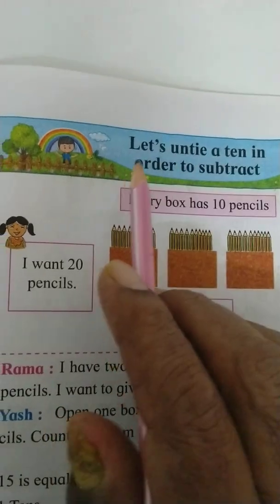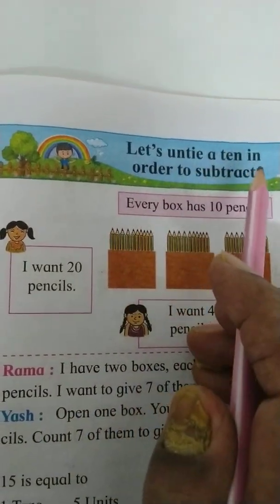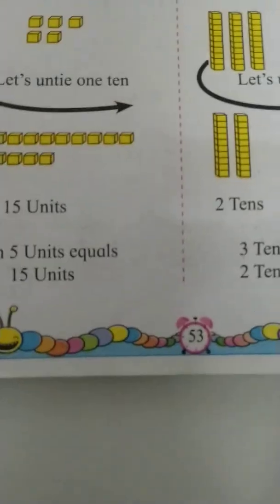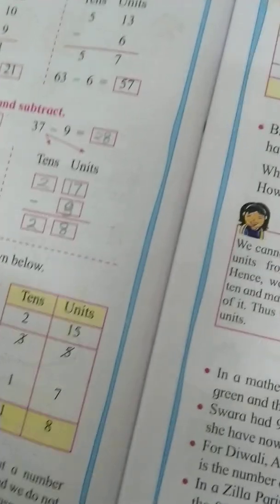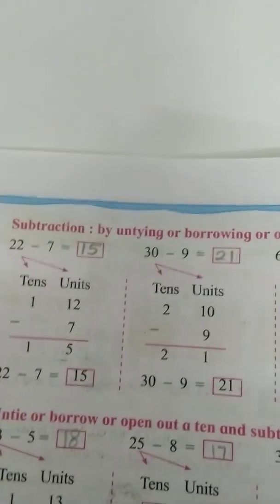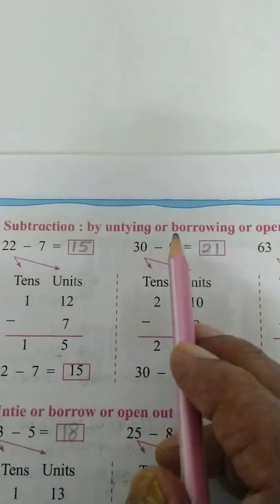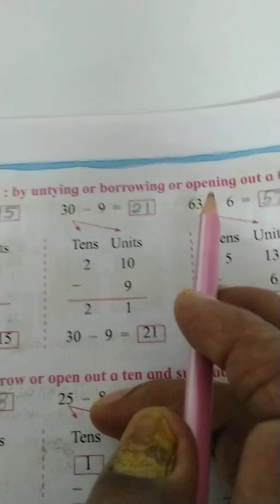STD 2 nd PAGE NO 54 Mediums English, Semi English Subject Mathematics Lesson Let's untie a ten in...